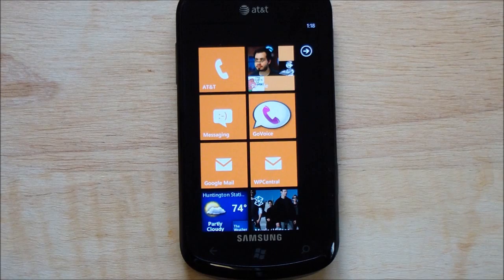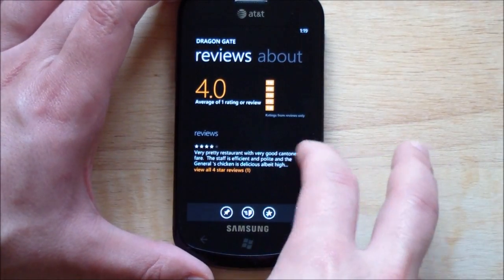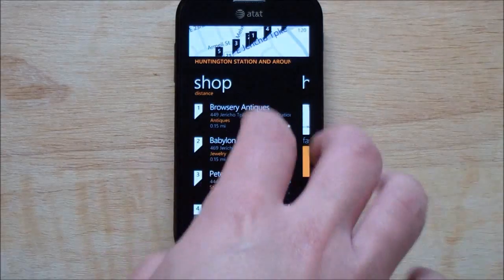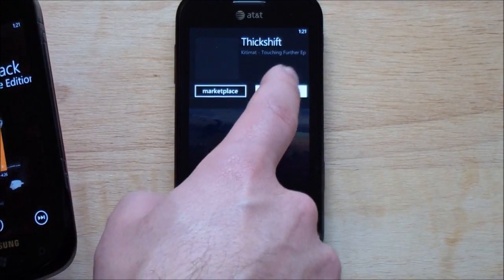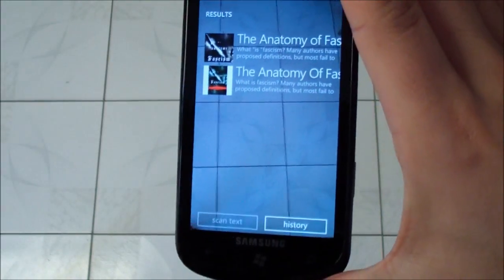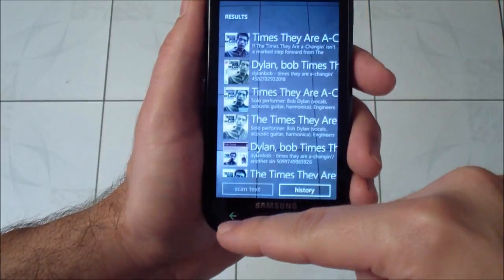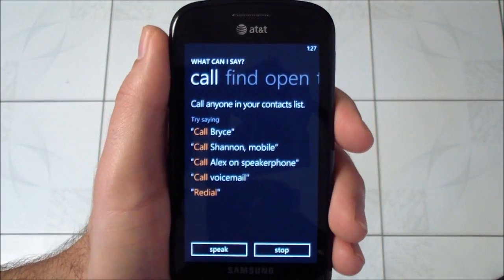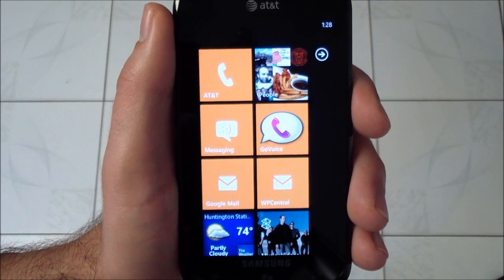Review Windows Phone 7.5 "Mango" Part III: Bing + Speech